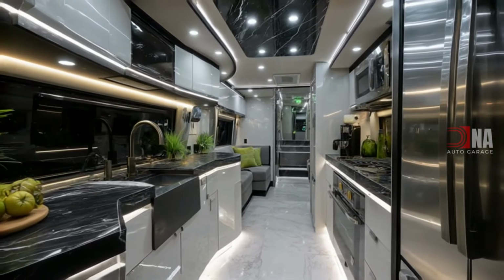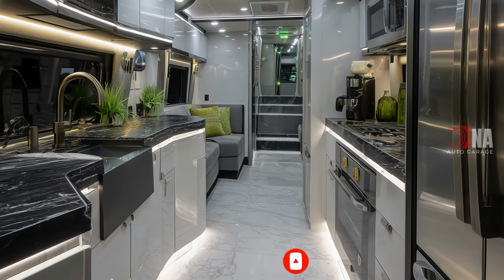Inside the Most Expensive Camper Ever – 2026 Porsche Motorhome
The 2026 Porsche Motorhome is more than simply an RV. It is simple to recognize this automobile as a distinctive sort because to its curved carbon fiber bodywork. From the instantly recognizable headlamp shape to the smooth, pop-out door handles, its aerodynamic, low-slung profile and distinctive Porsche design language are on full display in its stunning appearance. This is a performance, not merely a display. A strong, all-electric powertrain with two motors under the body generates an incredible 950 horsepower.
This luxurious home on wheels can go from 0 to 60 miles per hour in an amazing 4.9 seconds thanks to the swift torque of the powerful EV system. With the speed and economy you would anticipate from a Porsche, this campervan delivers on its promise of adventure thanks to a new solid-state battery.
You are immediately immersed in a world of cutting-edge technology as soon as you enter the cockpit. Along with a 360-degree autonomous driving interface, the dashboard has a single, sweeping OLED monitor that shows your speed and remaining range. Based on the 918 Spyder, the Alcantara-wrapped steering wheel features integrated navigation and media systems. Without ever taking your hands off the wheel, you may use voice commands driven by AI to control the living area, locate yourself, and change the temperature. Even the longest drives seem effortless thanks to the driver's seat's complete electronic adjustability and the massaging sport seat.
A basic luxury gem outside the cockpit is the living room. High-tech smart glasses that can be covered for privacy or adjusted to provide a panoramic view of your surroundings adorn the interior walls. A dining table that effortlessly folds into the wall and a sofa that electrically retracts to free up additional floor space are two examples of modular furniture. Natural wood on all surfaces, brushed metal, and soft vegan leather create a luxurious and peaceful ambiance. A cutting-edge sound system turns the whole RV into a private performance area, and motorized cabinets and hidden compartments keep the area clutter-free.
The master bedroom provides a peaceful retreat for when you need to relax. In a quiet spot is a king-sized bed with an orthopedic mattress. The bedroom's soundproof walls guarantee a restful and comfortable night's sleep. A 55-inch OLED screen at the foot of the bed is ideal for viewing movies at night since it can be retracted. When the smart glass windows are in the "starlight" mode, a realistic night sky is projected onto the ceiling, providing a calm atmosphere.
The RV's high-tech sophistication is most noticeable in the bathroom. A large walk-in shower's temperature, pressure, and even steam function may be precisely controlled using a computerized control panel. The vanity has an illuminated mirror with built-in facial recognition, and the toilet is a heated, self-cleaning device. Each surface is made of a smooth, seamless composite material that embodies Porsche's unique combination of functionality and style. Not only is it visually stunning, but it is also quite easy to clean and maintain.
Because it combines design and functionality, the galley kitchen is a chef's paradise. A small, deep-basin sink with a retractable two-burner induction cooktop and an intelligent faucet sits beneath a sleek black granite countertop. The full-sized freezer and refrigerator go nicely with the cabinets. Combining a microwave and convection oven makes it simple to make delectable meals, and creative storage solutions keep all of your tools and utensils accessible but out of sight. The Porsche Motorhome's kitchen is the perfect illustration of how elegant style can be appreciated without compromising comfort.